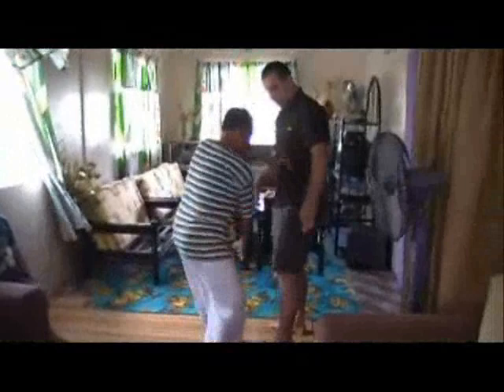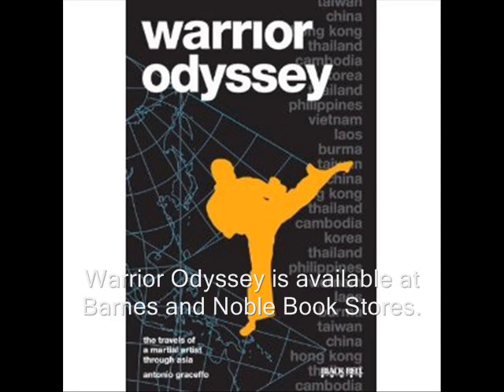Martial Arts Odyssey: Masters of Miri (Part 1)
In Miri, Malaysian Borneo, Brooklyn Monk, Antonio Graceffo, meets a number of masters of various styles of Silat.
Antonio Graceffo is self-funded and needs donation to continue his writing and video work.

Brooklyn Monk, Antonio Graceffo is a martial arts and adventure author living in Asia. He is the author of the books, "Warrior Odyssey' and "The Monk from Brooklyn." He is also the host of the web TV show, "Martial Arts Odyssey," which traces his ongoing journey through Asia, learning martial arts in various countries.

Warrior Odyssey, the book chronicling Antonio Graceffo's first six years in Asia is available at amazon.com. The book contains stories about the war in Burma and the Shan State Army.

See Antonio's Destinations video series and find out about his column

Brooklyn Monk fan page